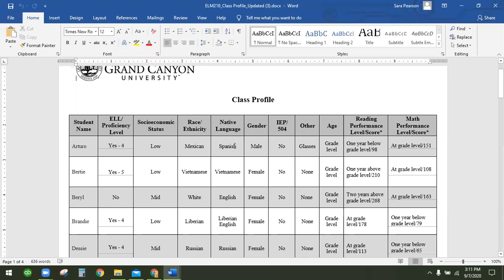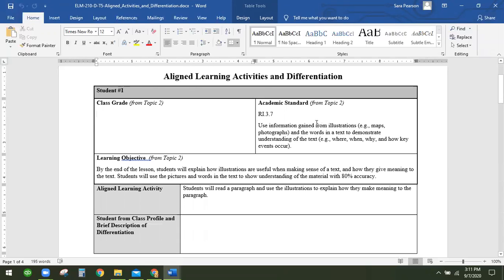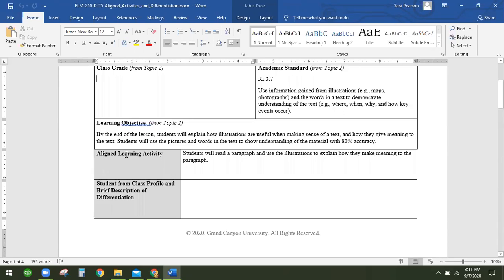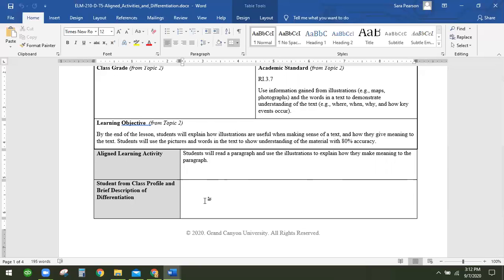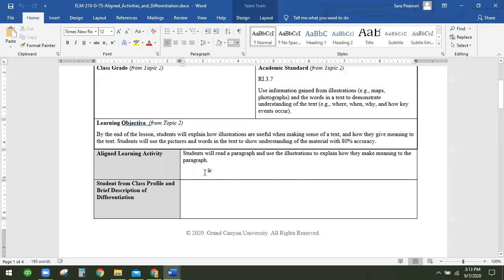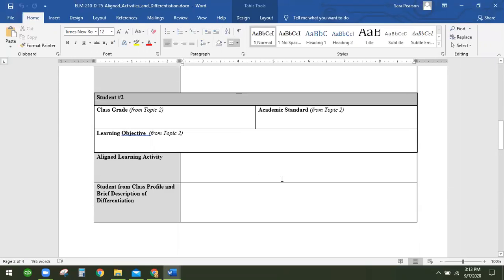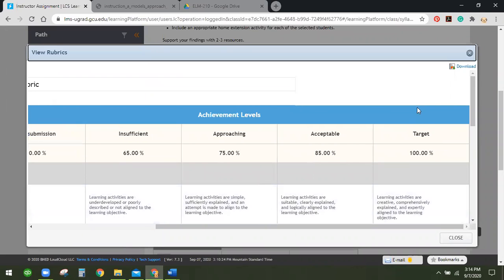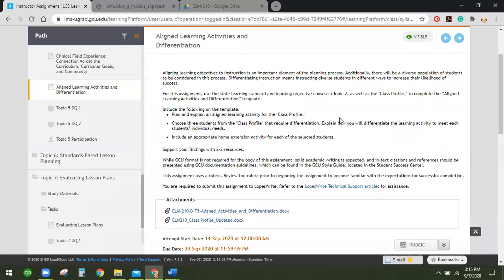Topic 5 Assignment Directions-ELM 210